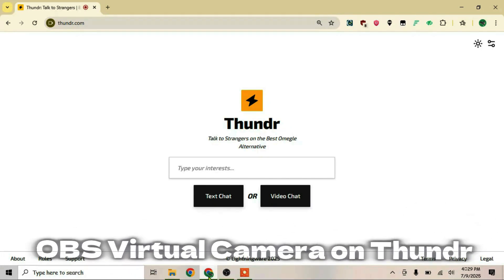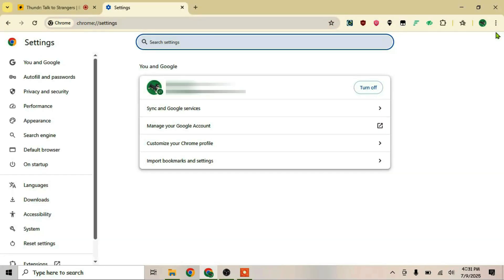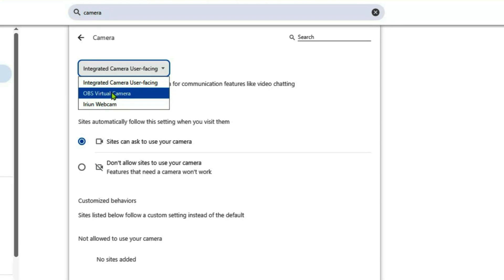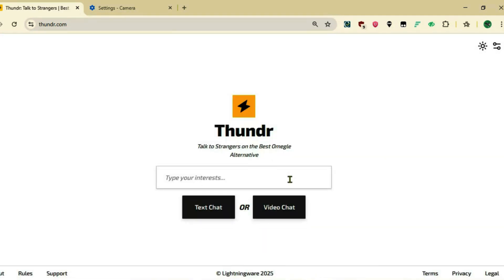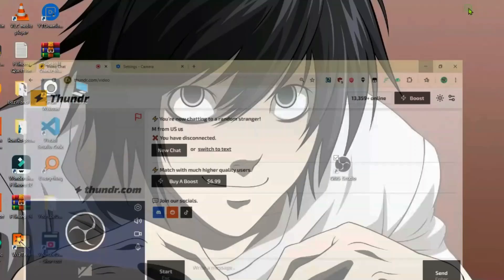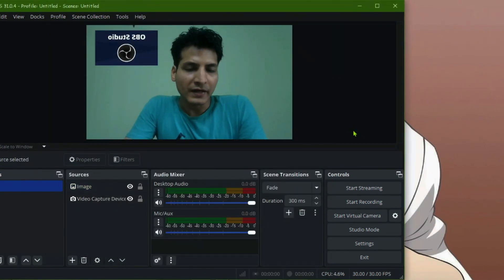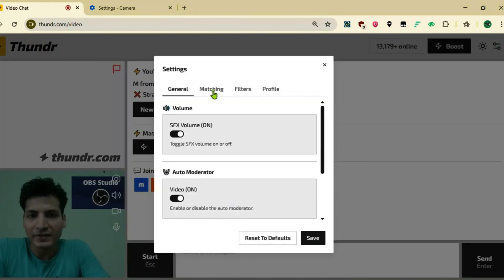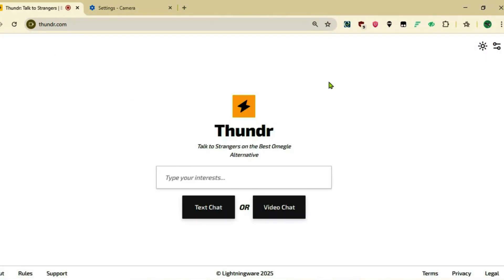How to Use OBS Virtual Camera in Thundr Video Chat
In this video, i will show you how you can use obs virtual camera in Thundr website for video chats.. You can use obs virtual camera for Thundr using this method..

Topics which may also be covered by this video:
 - how to use obs on ome tv
- obs virtual camera for ometv